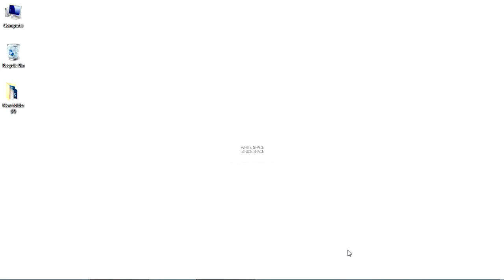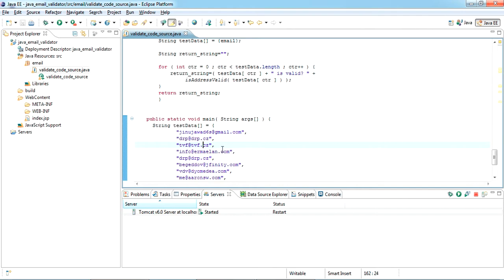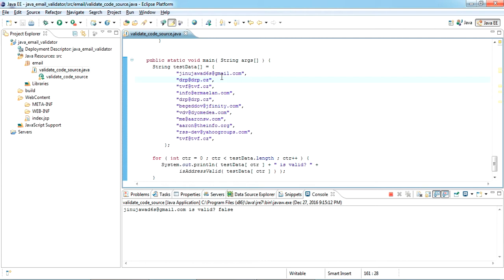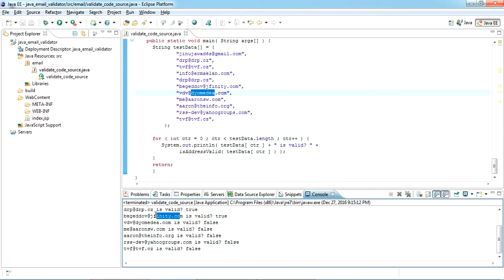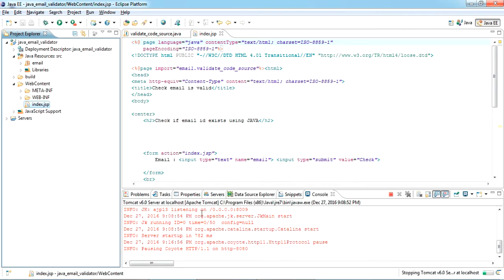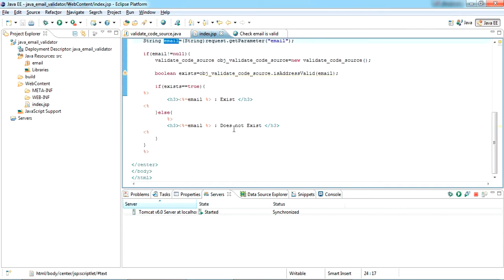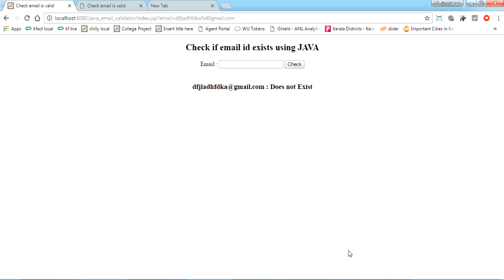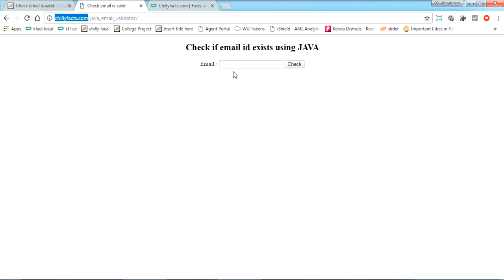Check an email exist using JAVA- Java email verification and validation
This is not just checking regex matching, But MX(mail exchanger) look up